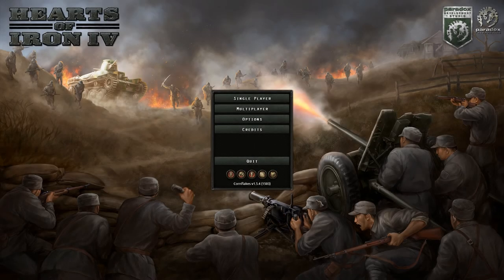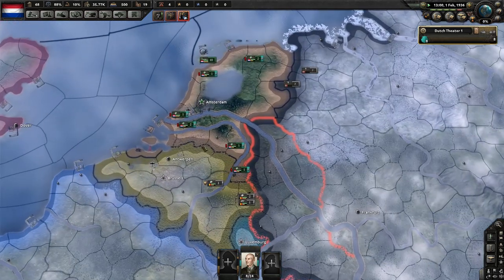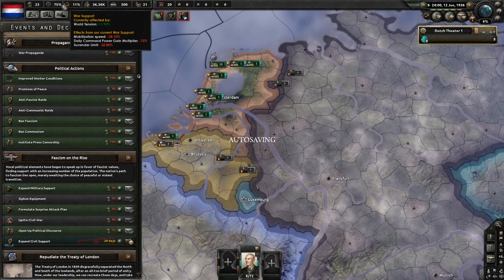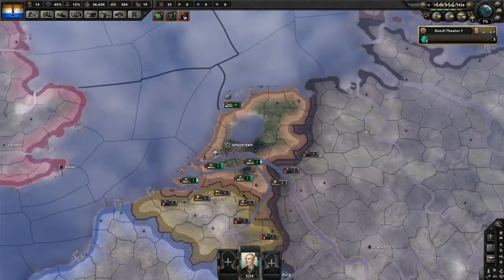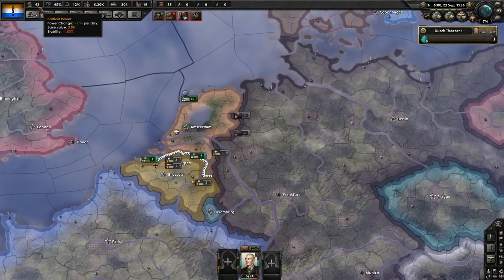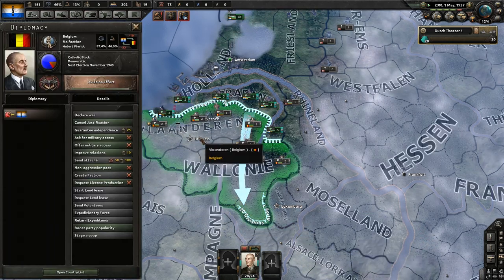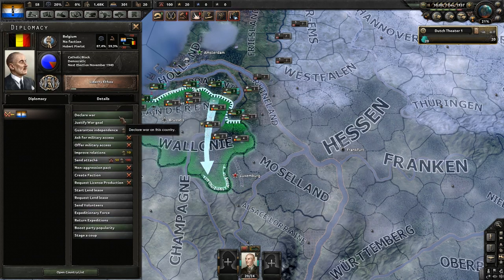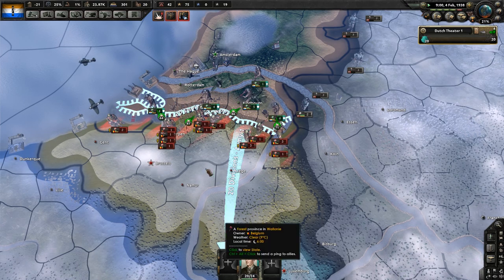United Netherlands Achievement Tutorial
Tutorial of how to complete the United Netherlands achievement possibly as fast as possible.

[Friends]

[Music]